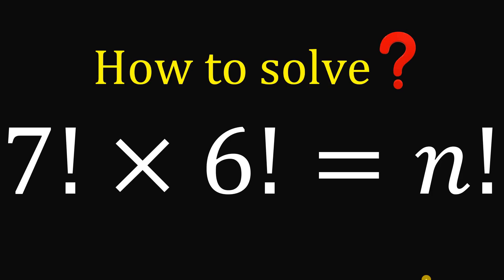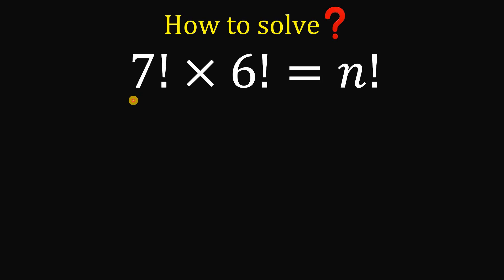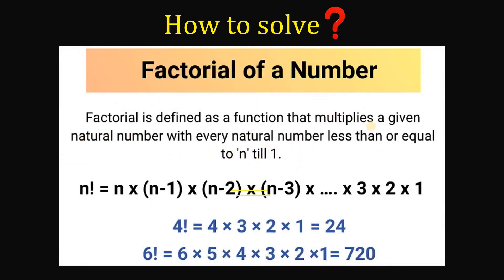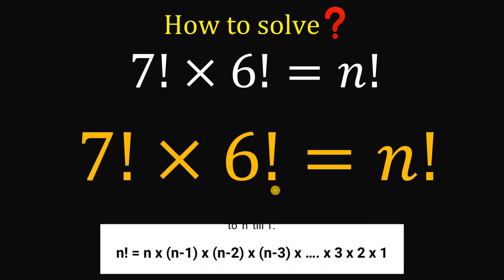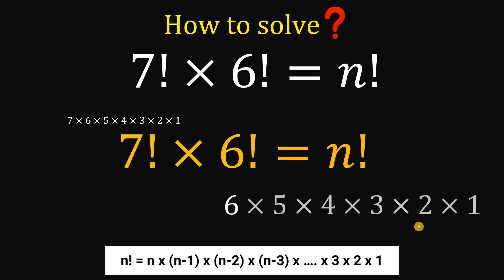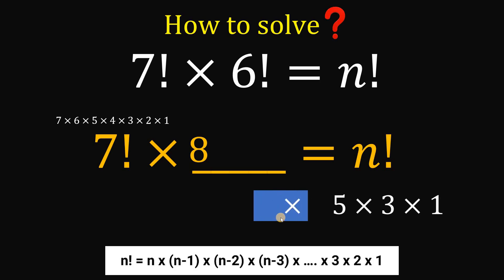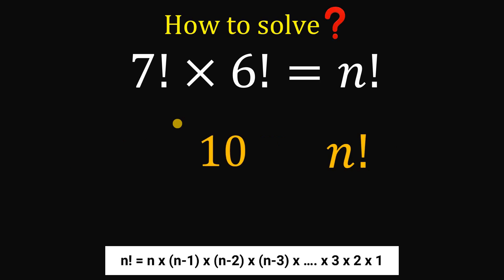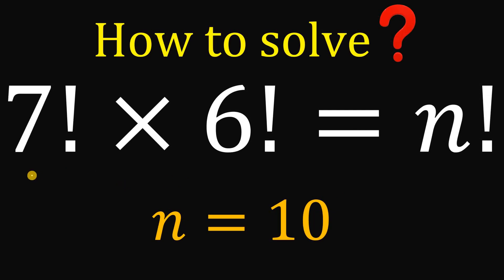Factorial Equation: Find n